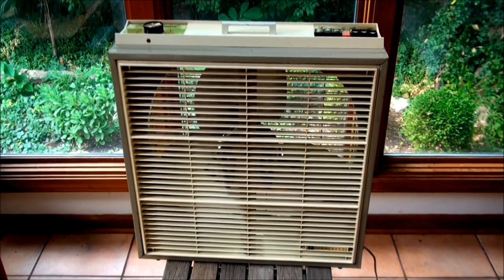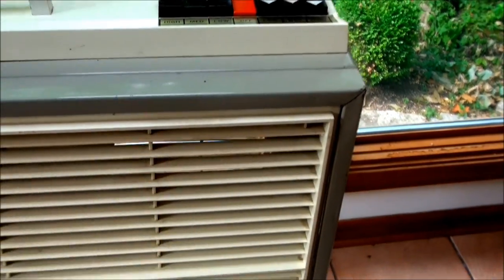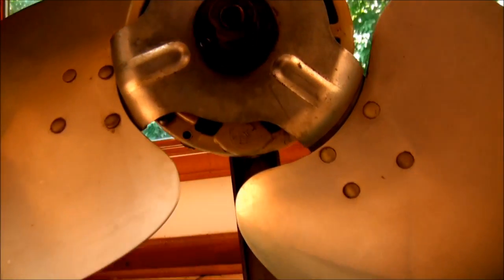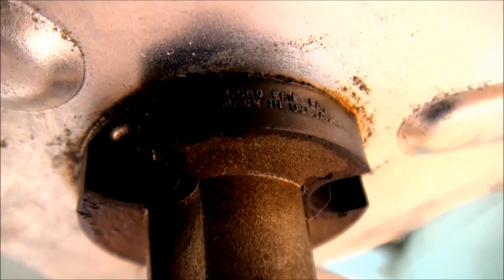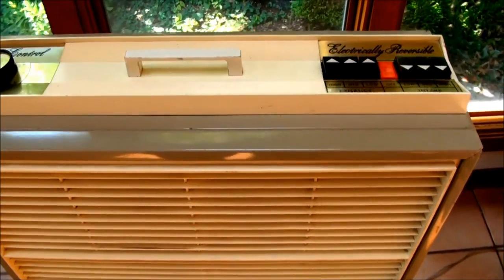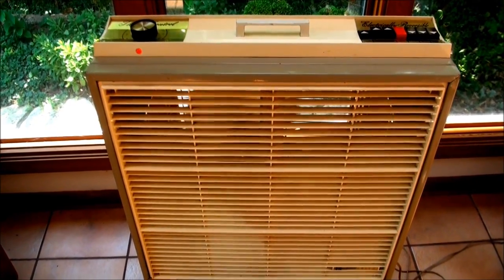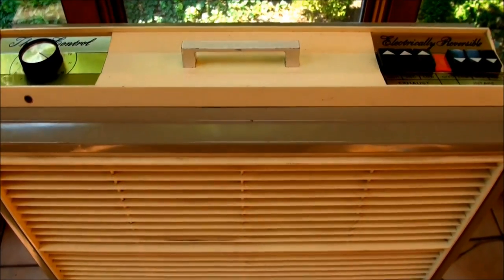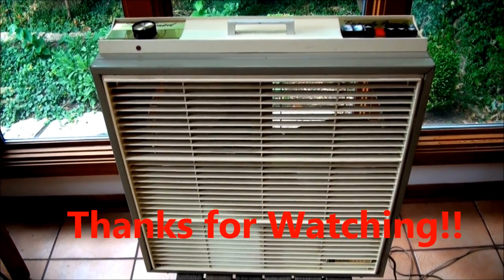Penncrest 20" Box Fan. Reversible/Thermostat. #9714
A great-looking Penney's fan model #9714 from 1966 that works well too. It was an estate sale find for $6.